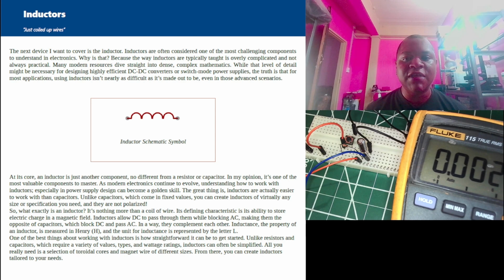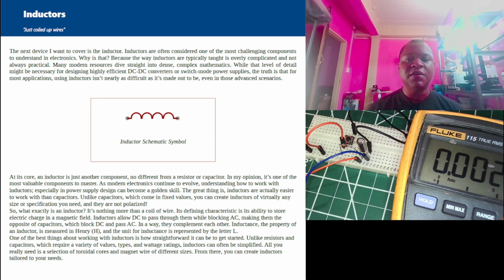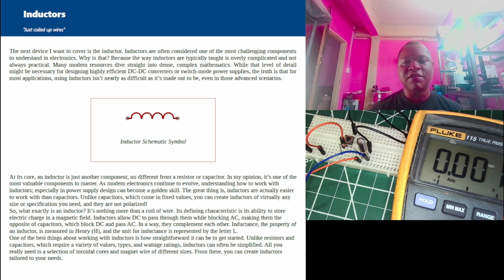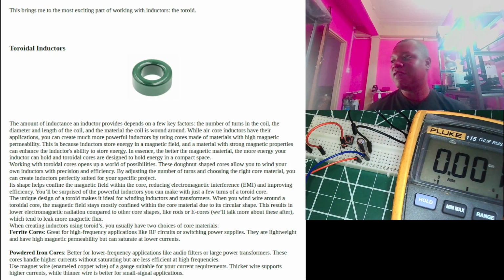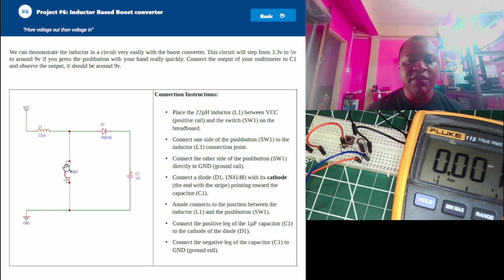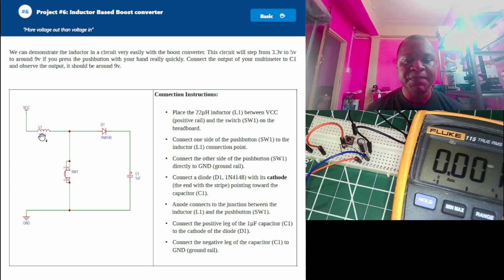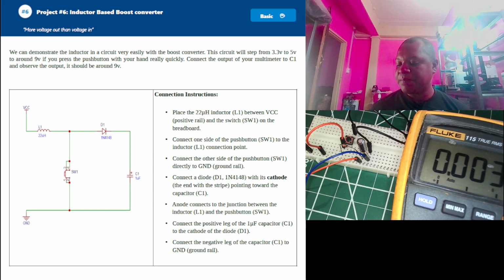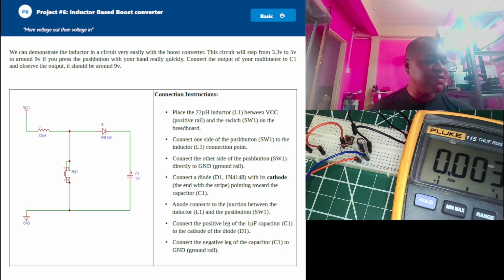Basic Electronics for Embedded Systems | Inductors and Boost Converters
In the last video, we explored capacitors and how they store energy. Now, we move on to another essential building block in electronics: the inductor.
Inductors are critical components used in everything from filters and energy storage to wireless charging and power conversion. Unlike capacitors, inductors store energy in a magnetic field, making them ideal for applications where controlling current and energy transfer is key.
In this video, you'll learn how inductors work, and the different types you'll encounter. We’ll also dive into a practical application: the boost converter a circuit that steps up voltage efficiently using an inductor, a switch, and a diode.

This is a demonstrative boost converter only as it lacks any feedback! As we progress we'll look at how we can add feedback and build more advanced versions of this circuit! Let's take it one step at a time!!